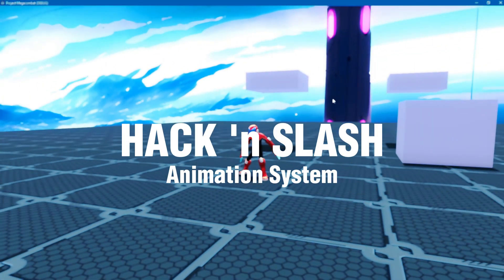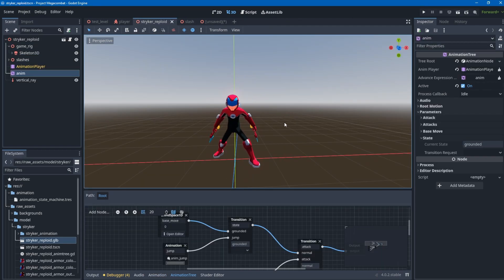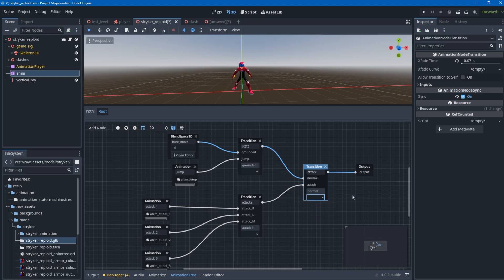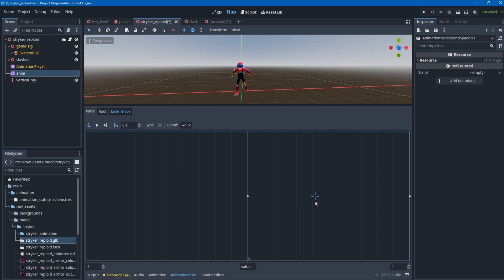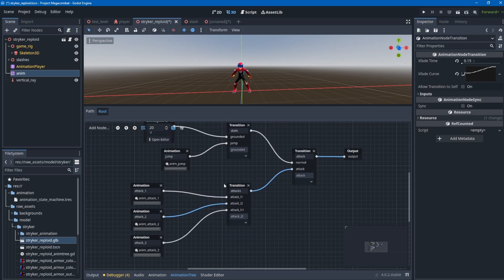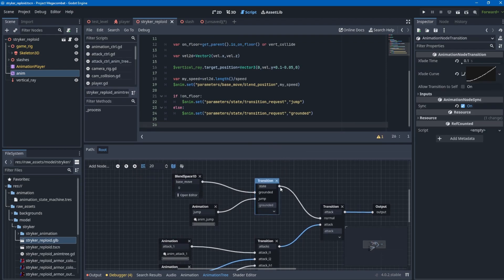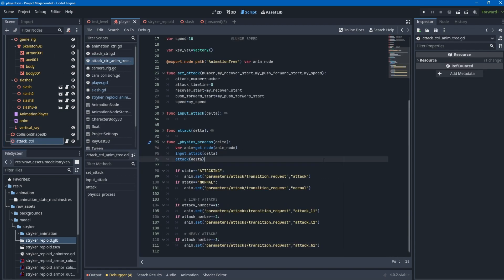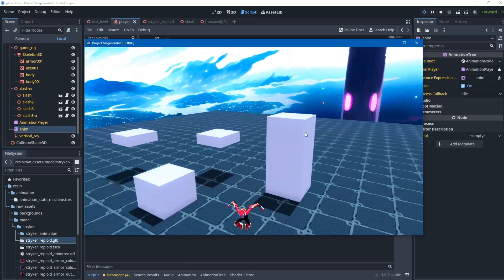Making an animation system for Hack and Slash Game | Godot 4.1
Arif shares his experience in creating the animation system for his 100th prototype this year.
inspired by games like Hades, Devil May Cry, Transformer devastation and other hack and slash greats, Arif finally figured out how to navigate godot animation system.
however, he has trouble making the prototype into a playable demo so instead he just turn it into a tutorial material.

chapters:
00:00 Opening
00:24 Importing and setting the model to be edited
01:18 Explaning the Animation Nodes
05:52 Controlling animation through code
08:46 Closing thoughts